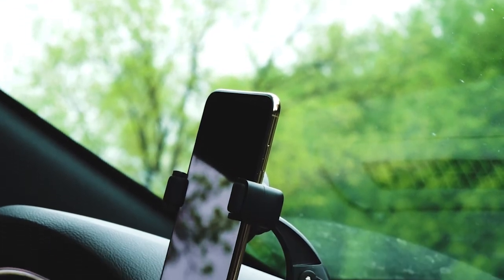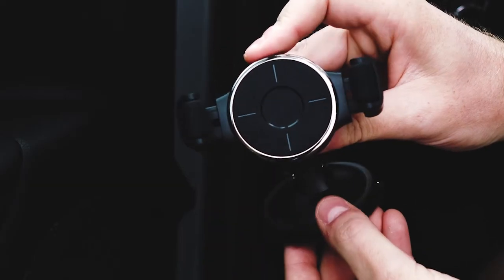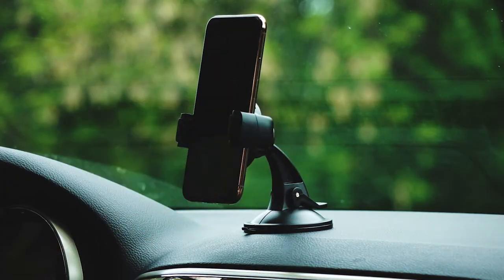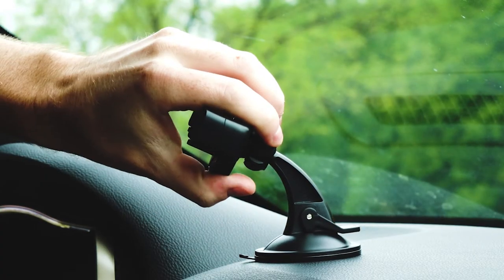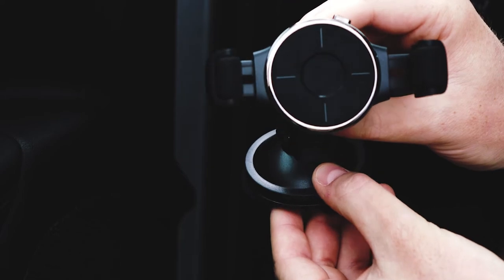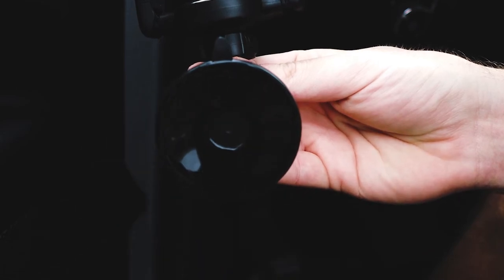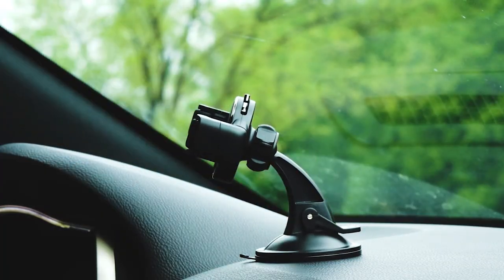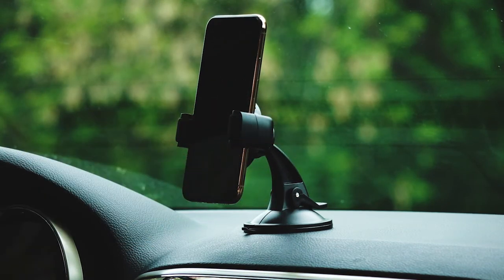Bracketron OneClick Dash & Window Mount Installation BT1 997 2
The Bracketron OneClick Dash Mount is the perfect solution to dock or mount your smartphone in your vehicle. The quick-adjust arms allow for a perfect fit to secure your phone while operating your vehicle. In addition to the tension-arms feature for a quick release when you are ready to leave your vehicle.
- Hands-free driving experience.
- Are you looking for a way to be hands-free? This phone holder is a great option. Set-once option for quickly securing your smartphone.
- Quick-release memory when you are ready to leave your vehicle.
- Low profile. Don’t like clutter on your dashboard? This smartphone holder will clear up space on your dash and won't block your vision while driving. You will still be able to access your GPS, music and other devices.
There is no need to have to hold your smartphone in your lap